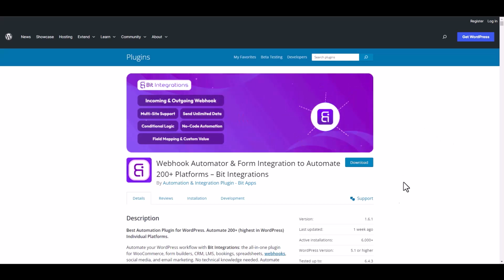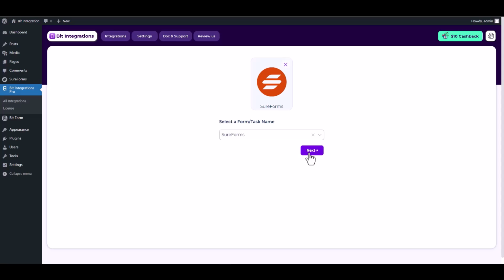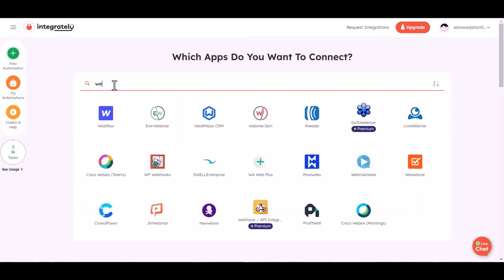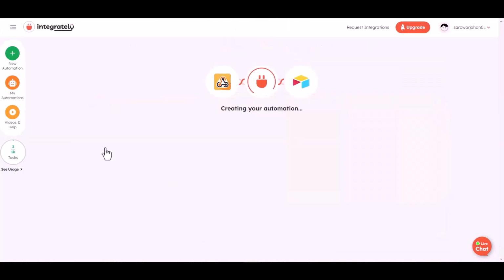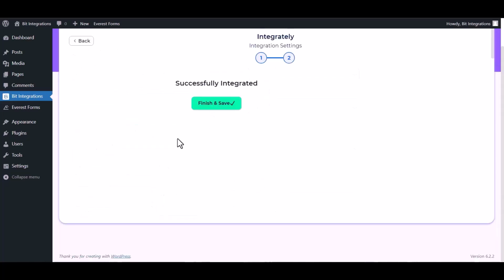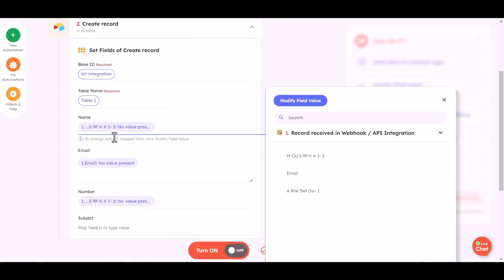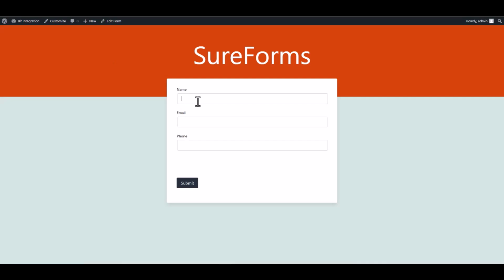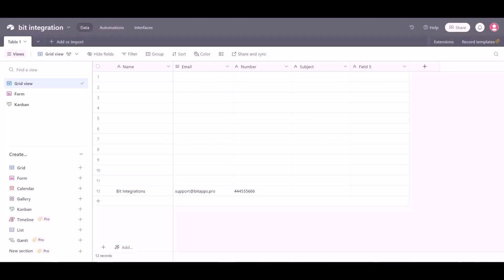Integrating SureForms with Integrately | Step-by-Step Tutorial | Bit Integrations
Unlock the full potential of automation with our latest tutorial! Dive into the world of seamless integration as we demonstrate how to connect SureForms with Integrately, a powerful automation platform, using the Bit Integrations WordPress plugin.

Discover the possibilities of combining SureForms and Integrately to streamline your workflows, automate tasks, and enhance your efficiency.

Highlights of the Tutorial:
✅ Step-by-step guide to integrating SureForms with Integrately using the Bit Integrations WordPress plugin.
✅ Learn how to create complex automation scenarios by linking SureForms and Integrately.

Whether you're a business professional, marketer, or enthusiast, this integration opens doors to innovative automation workflows. Don't miss our tutorial on integrating SureForms with Integrately using Bit Integrations.

📹 Ready to harness the power of automation? Learn how to integrate SureForms with Integrately using Bit Integrations, and take your automation efforts to the next level. 🚀